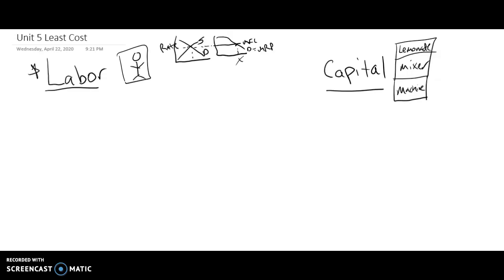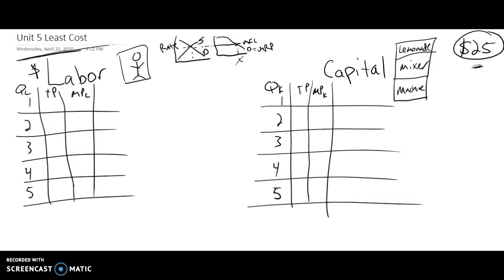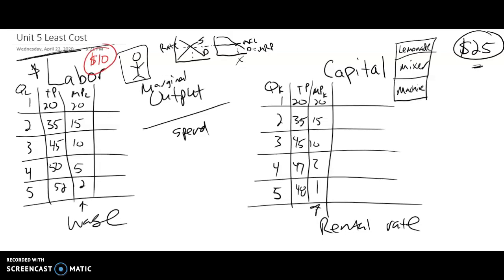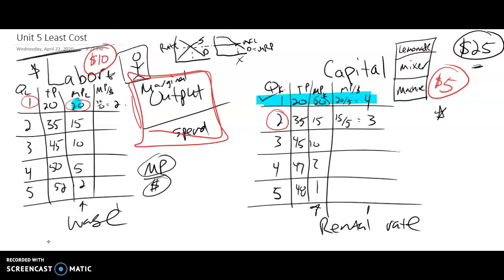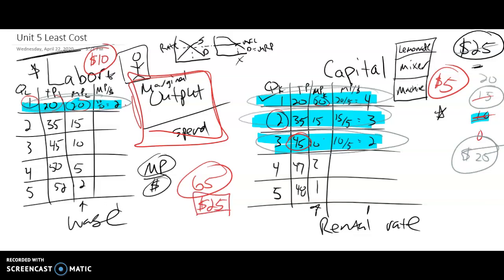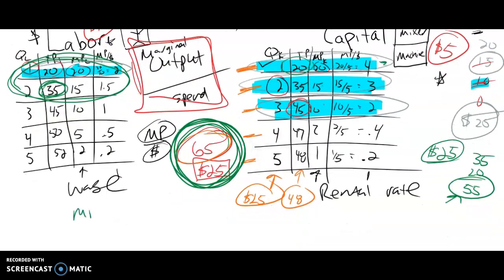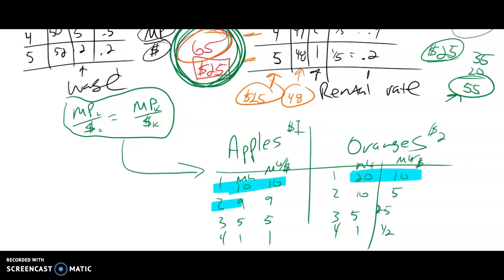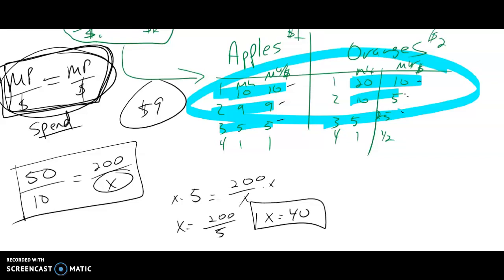Unit 5.7 Least cost rule